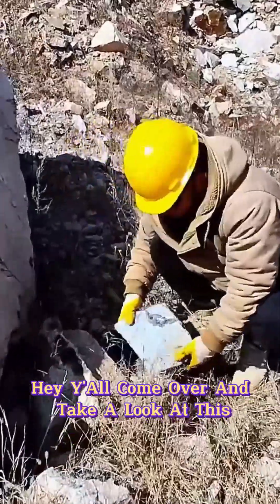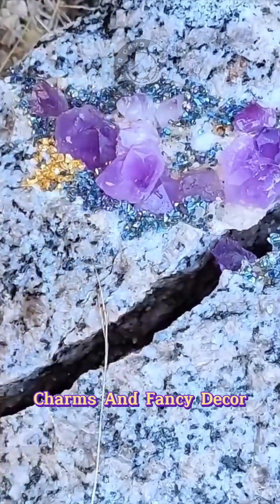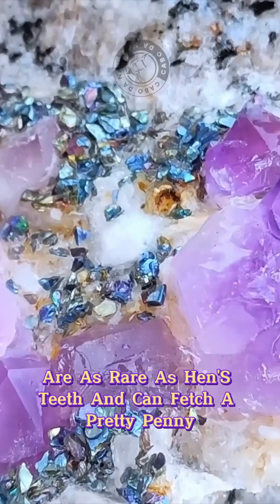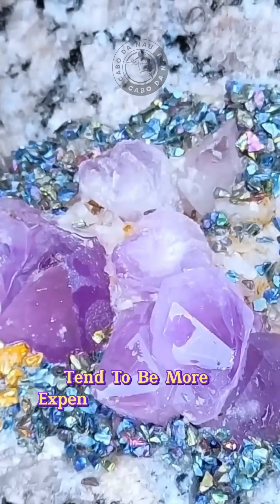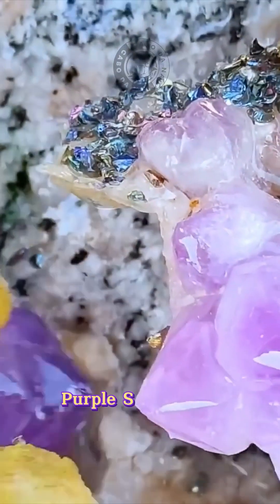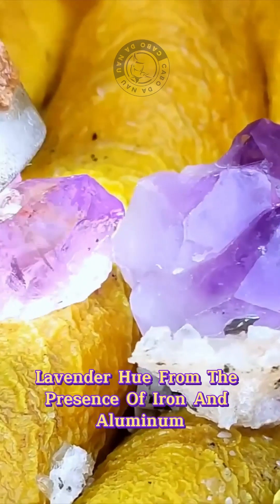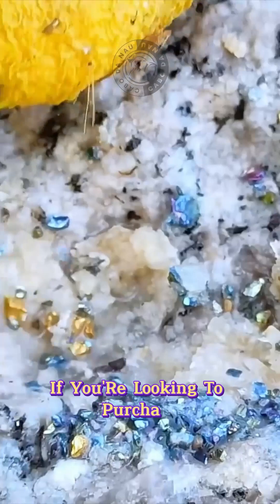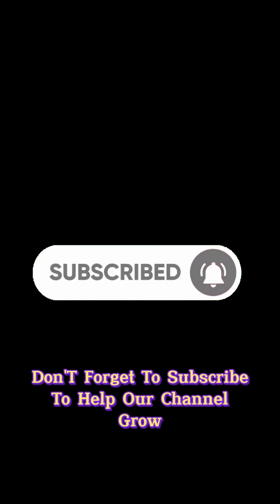All about Purple Gem Stones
If you're interested in collecting purple gemstones, it's essential to research the different varieties available, set a budget, and purchase from reliable sources. Additionally, proper care and storage are crucial to maintain the beauty and value of your gemstones.

With this video, we hope to have provided the information and inspiration you need to start or expand your collection of purple gemstones. Whether you're an experienced collector or a newcomer to the world of gemstones, there's something special and unique about collecting these rare and stunning stones.